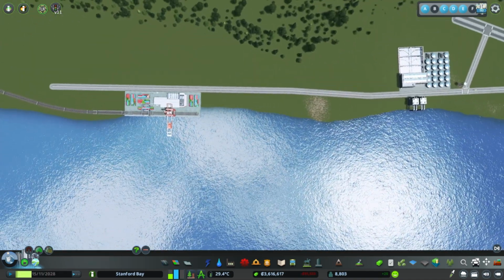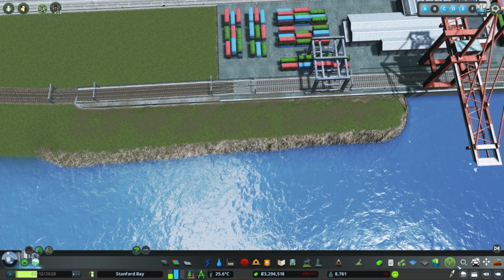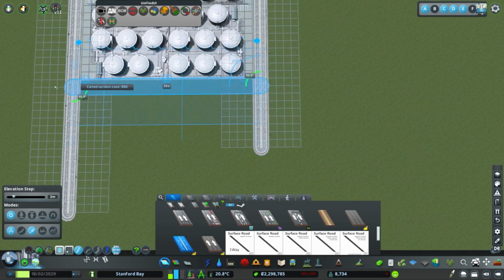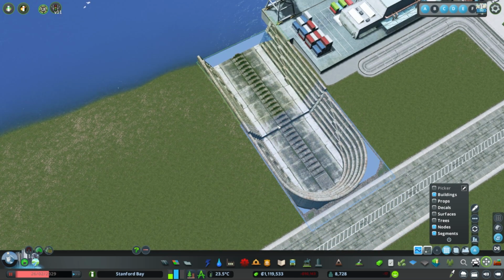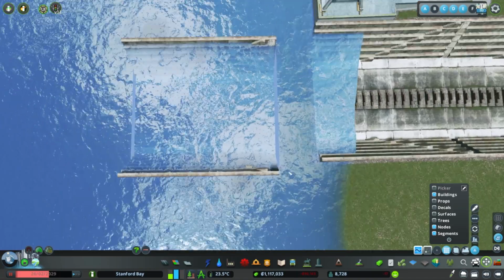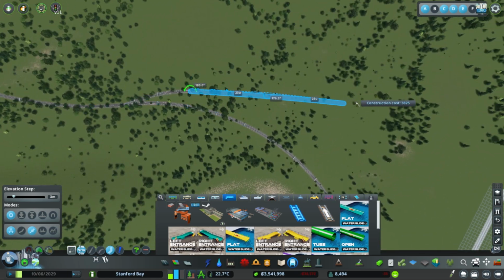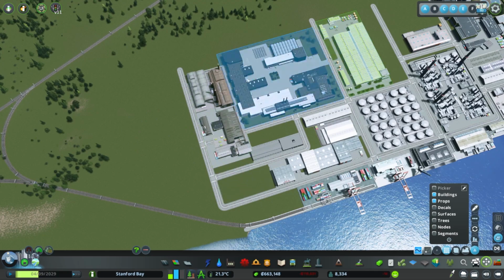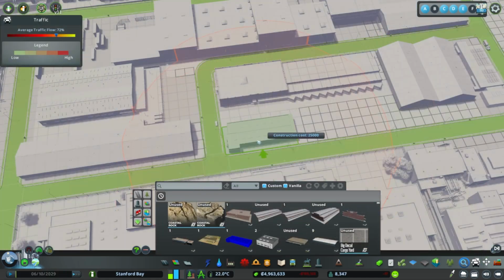Building a PORT in Cities: Skylines | Build + Learn Ep 11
Today we're BUILDING a PORT for our city, Stanford Bay! The port is built using a mix of vanilla and steam workshop assets.  This is primarily an expansion to our industrial area but it serves as a larger purpose for our city.  Moving forward, we'll be more focused on residential and commercial expansion as we've installed a lot of our industrial space.  We've made a ton of progress the last few episodes in our Cities: Skylines build! I'm excited to how this city grows and develops.  There won't be an episode next Friday, instead we have a NEW Cities: Skylines 2 gameplay video, which will be premiering on Wednesday, at 12PM ET, followed by a livestream!

CITIES 2 VIDEO - WEDNESDAY, 12PM ET Premiere then YT Live Stream Chat!

Chapters

00:00 - Intro
00:45 - Start of Build
03:14 - Sea Wall
05:38 - Building the Coastline
07:04 - Expanding the Coastline
10:14 - Workshop Drydock
12:40 - Port Buildings
15:28 - Rail Connections
16:57 - Filling in the port
18:51 - Finishing Timelapse
21:18 - Outro

Community and Content